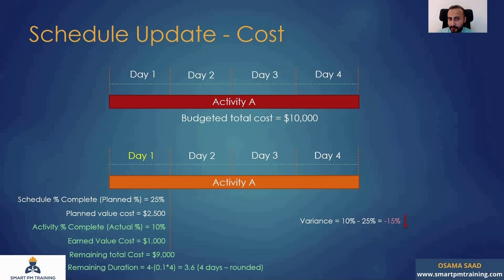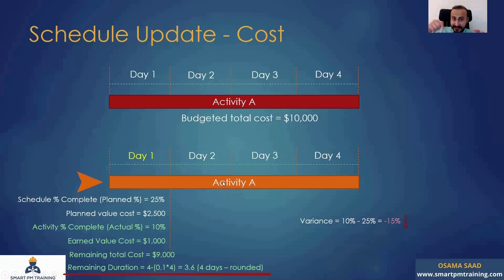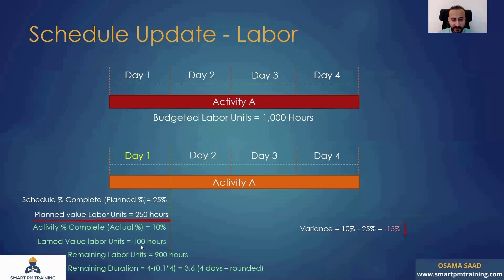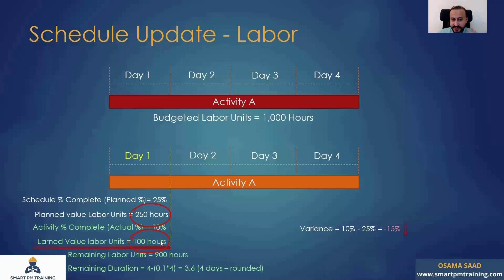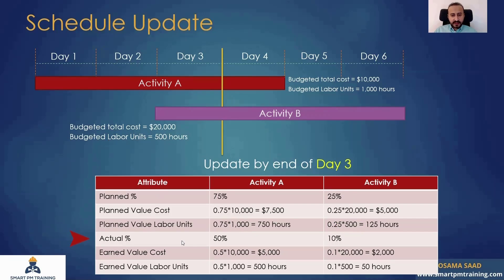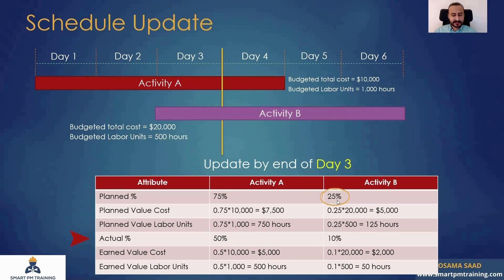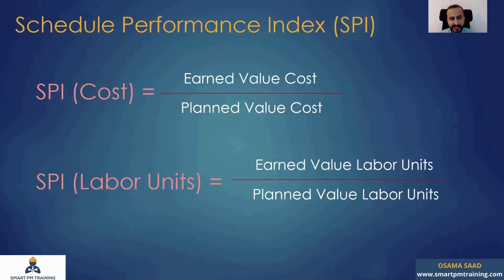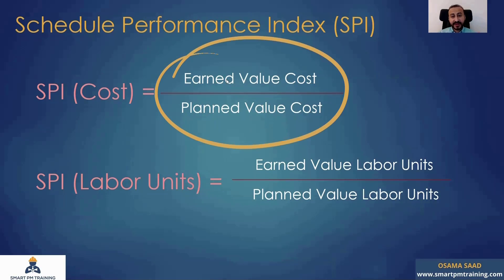Earned Value Explained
This tutorial explains the Earned Value in Project Control.

Check out other comprehensive project control courses at the below link